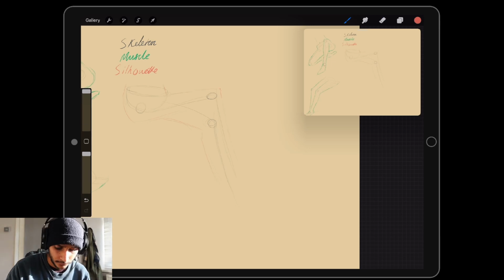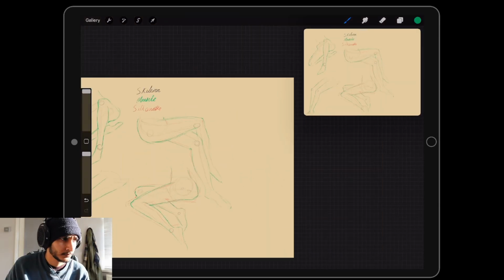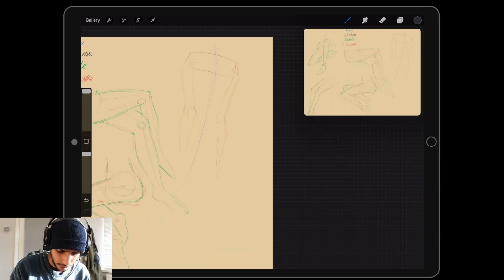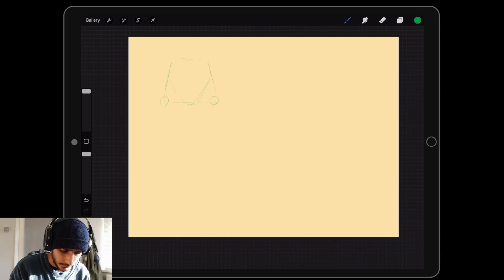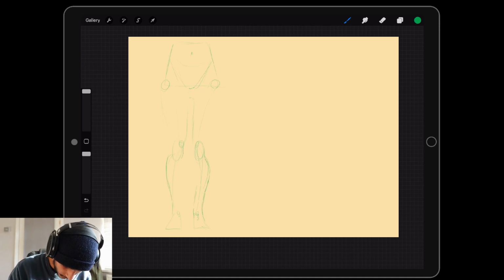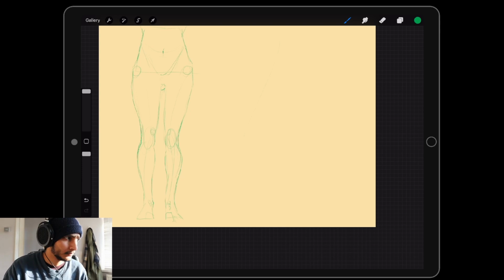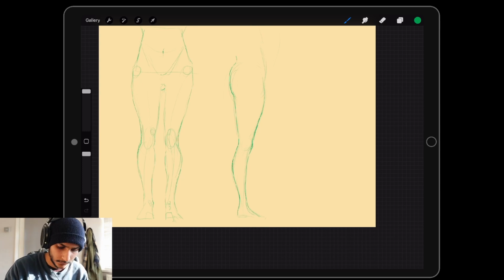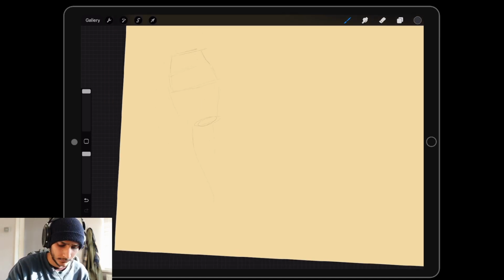How To Improve Your Leg Drawings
Hi all, I wanted to dive into the big misconception about drawing legs - this applies to the rest of the anatomy too however, legs are just not understood as well.